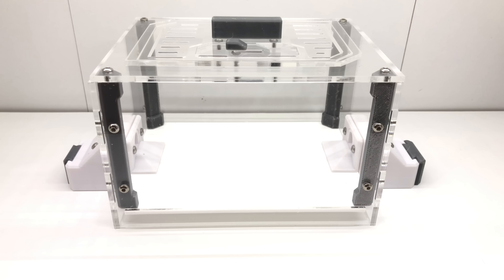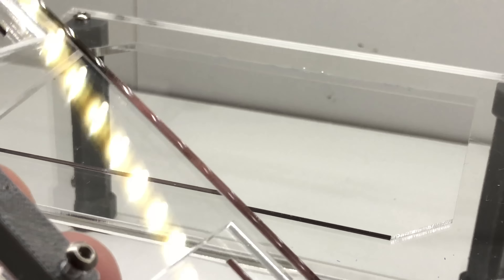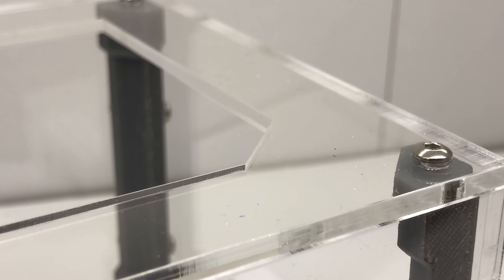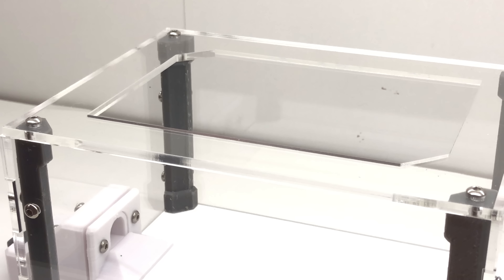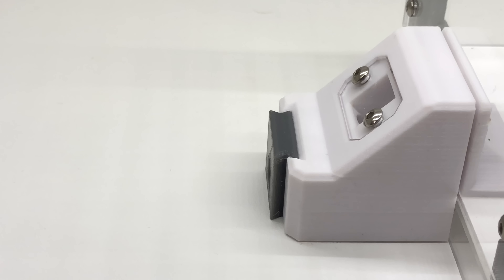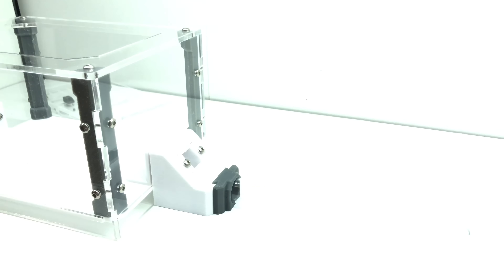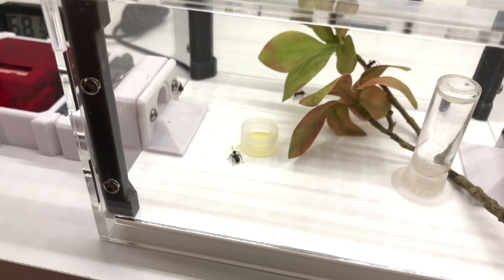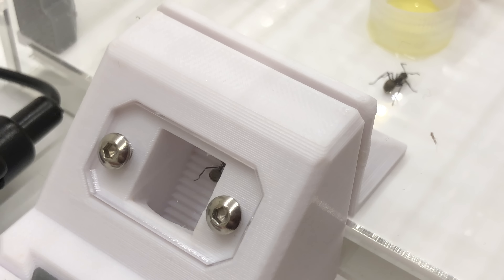Ant Space | Formicarium Module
In this video, I take a look at so new products from Ant Space and there Formicarium Module Large.